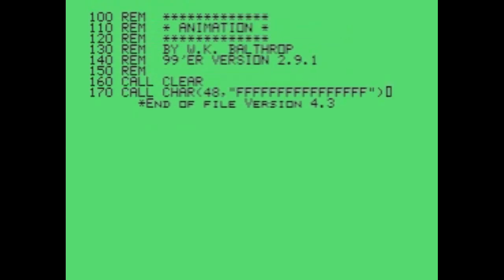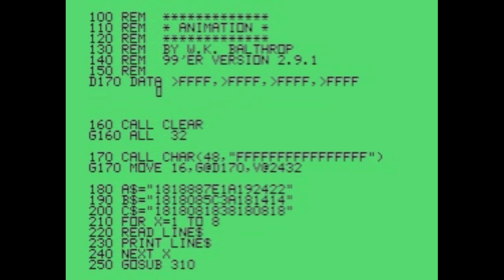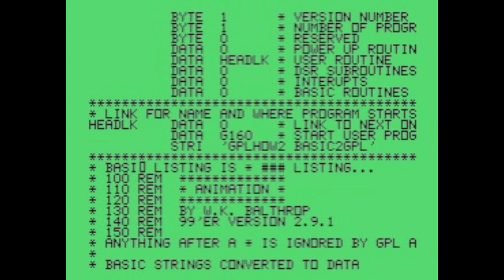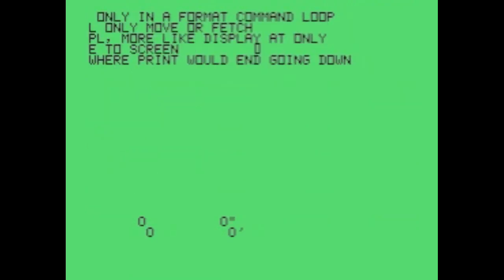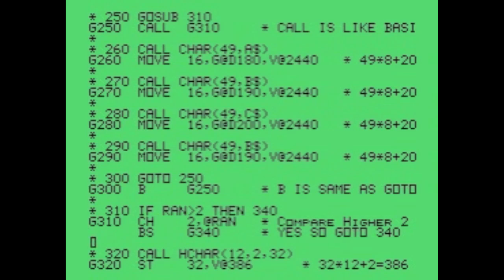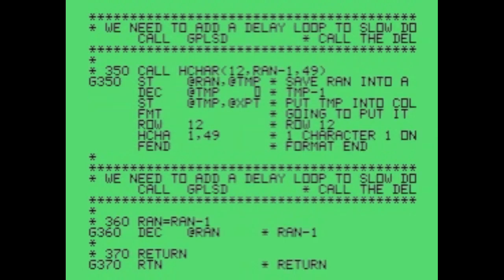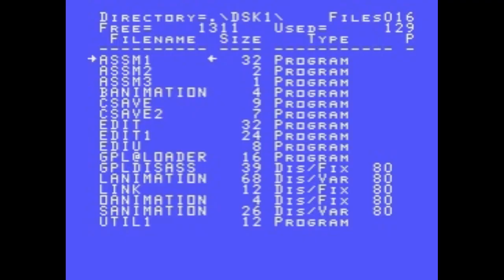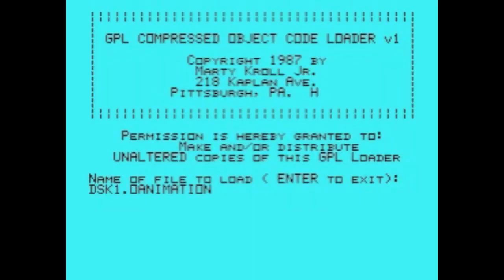GPLHOW2F.mov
GPLHOW2F is a TI Basic program ANIMATION converted to GPL. Some step by step process on how to do it and Source code to do it yourself or just load it and see how it works.